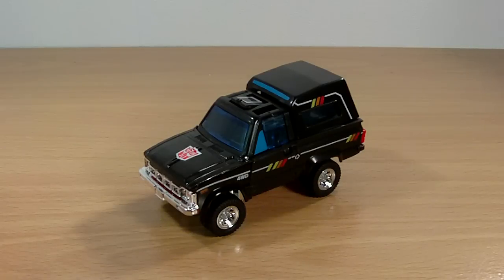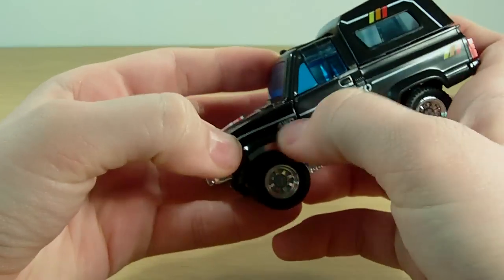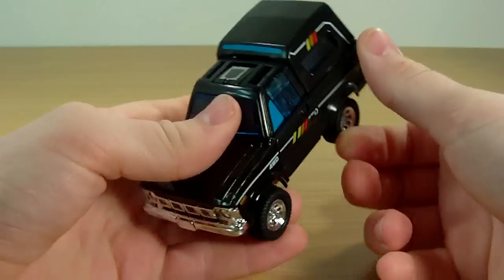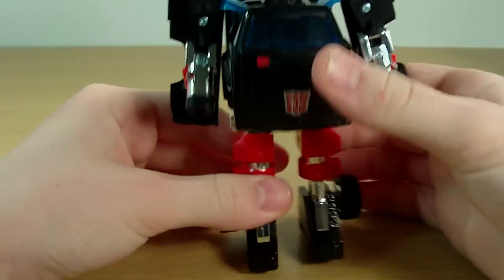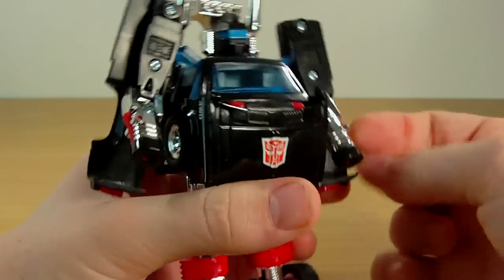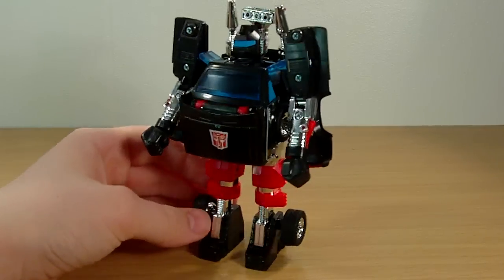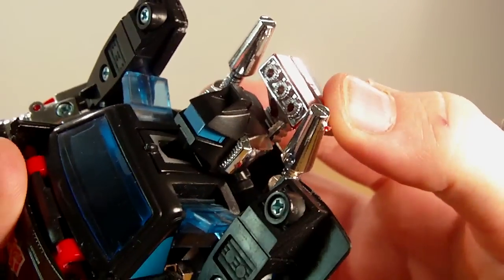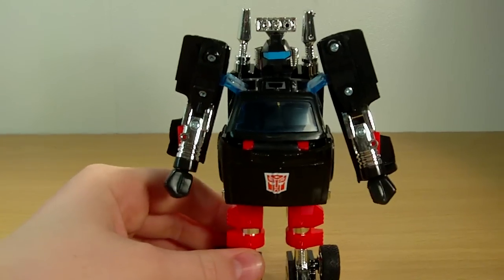Transformers Generation 1 Encore #13 Trailbreaker Review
My review of Encore Trailbreaker!